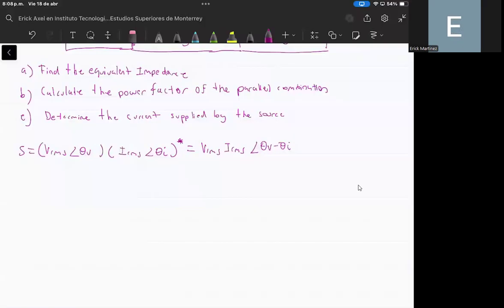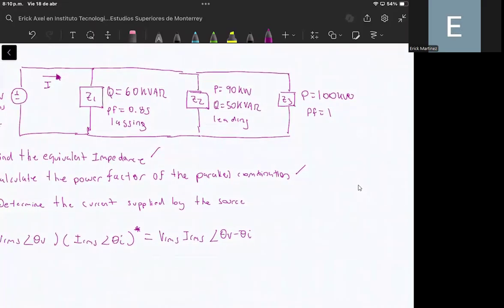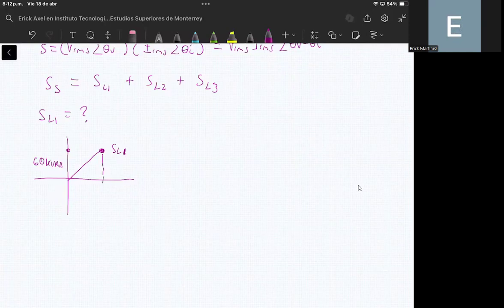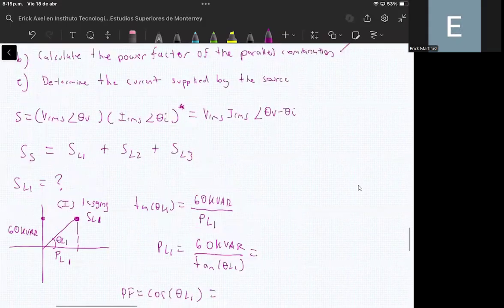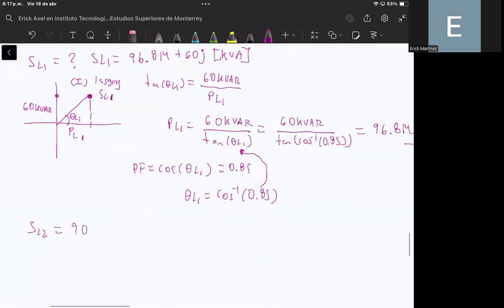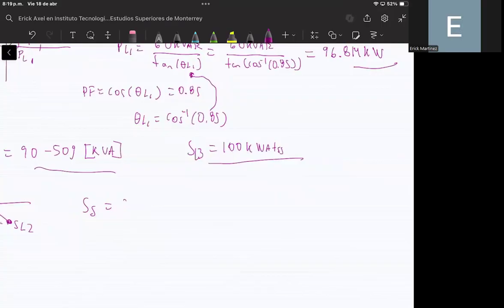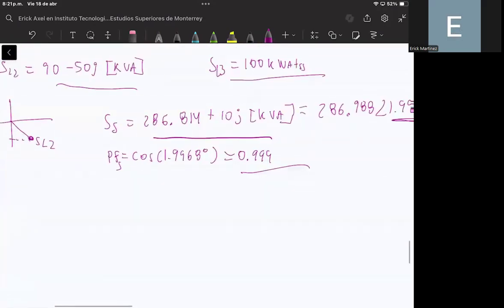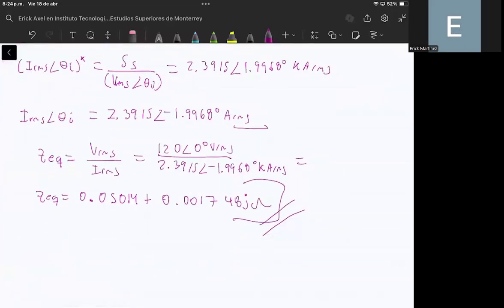Complex Power Example Number 2